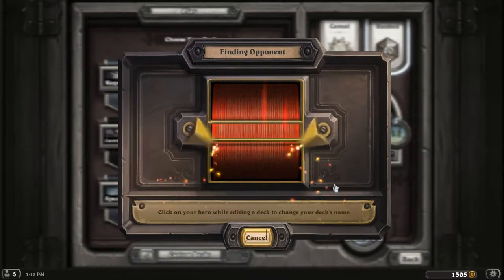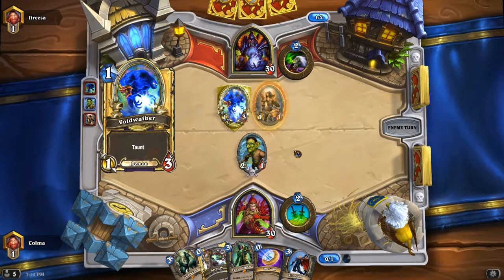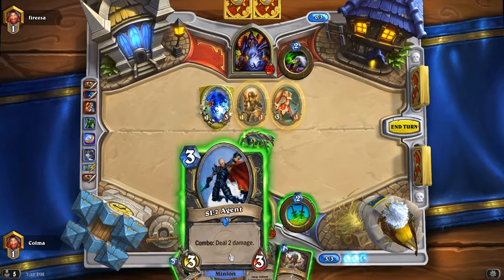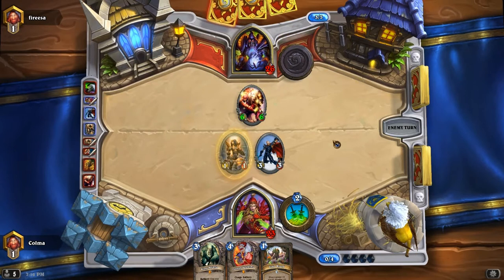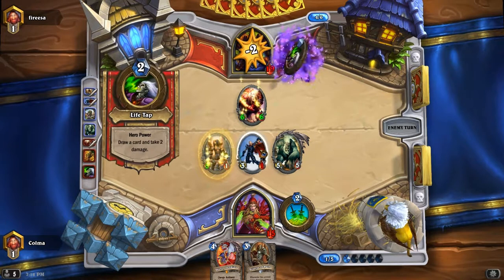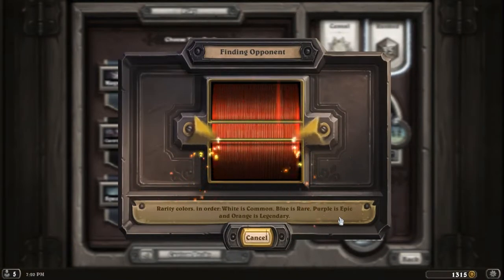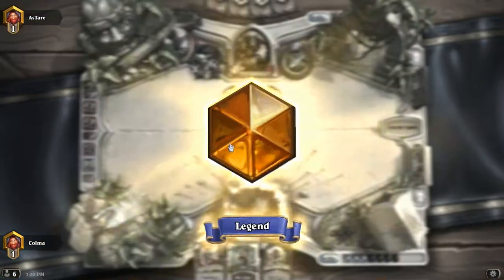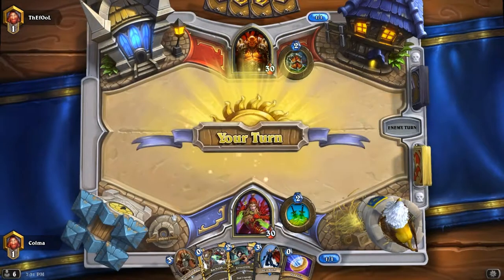Hearthstone at Legend - Aggro Mill Rogue - Season 2 - #10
Hearthstone is rough.